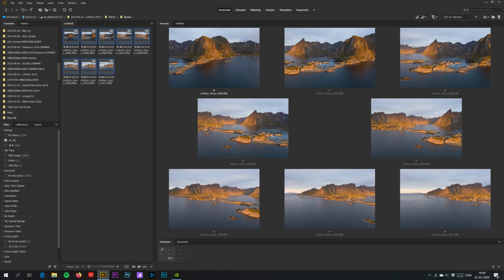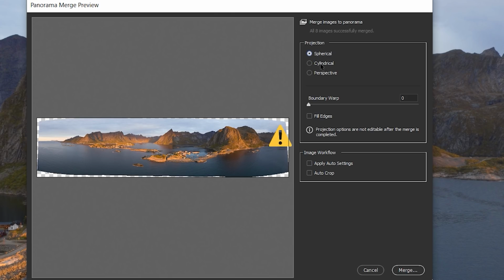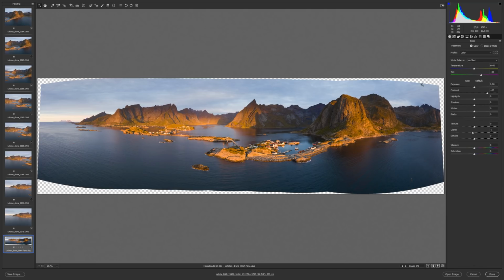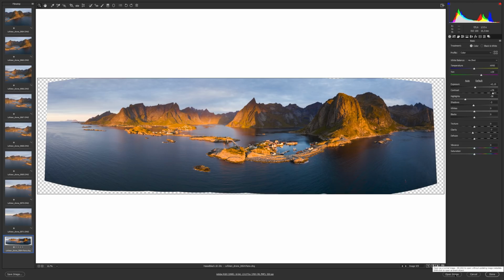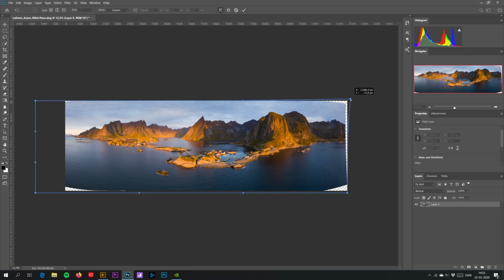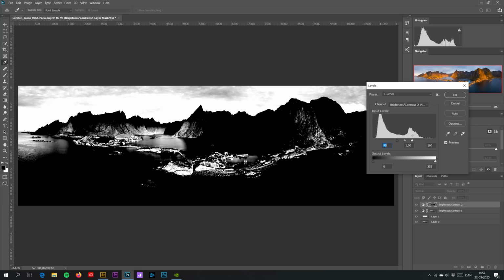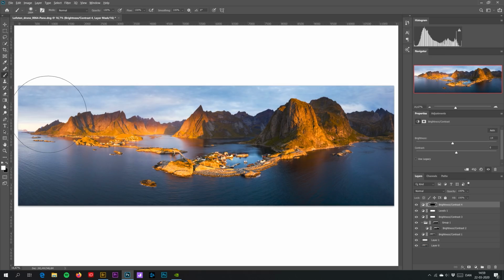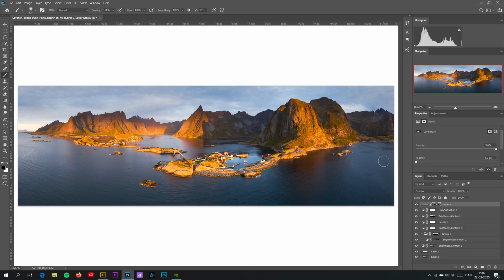How to make PANORAMA photos with Lightroom and Photoshop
It is easy to make panorama photos with adobe photoshop. In this video, I will show you how I usually stitch together a panorama photo. No matter if it is a panorama containing several rows and layers or just a vertical panorama the workflow is the same. Import it into Photoshop, which opens it in CameraRaw (CameraRaw has the same editing options as Lightroom) put the panorama together and make the edit. On top of that, I show how I finish the editing using a simple technique for luminosity masking.

My Landscape Photography Gear:

My B&H shop with my gear (and recommended):

Sony a7R3:
Sony 12-24 f/4:
Sony 24-105 f/4:
Sony 70-200 f/4:
Sigma 20mm f/1.4
Laowa 15mm f/2:
TRIPOD: Benro Travel Angel FTA19CV0 (discontinued in the US, FTA18CV0 is a close alt.)

My Vlogging gear:
DJI Osmo Pocket (main vlog camera):